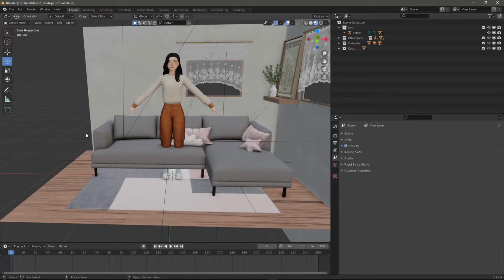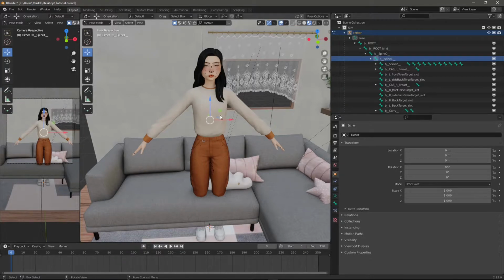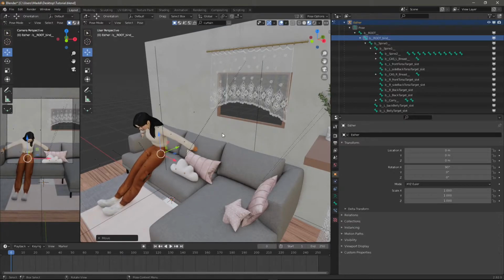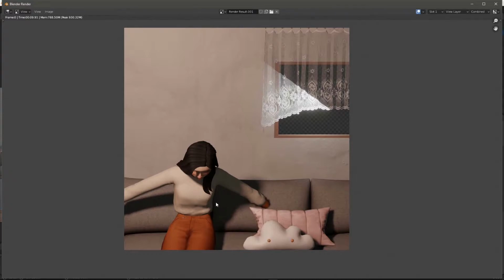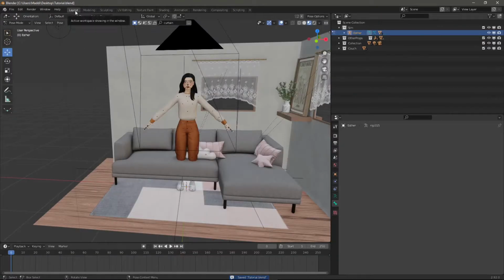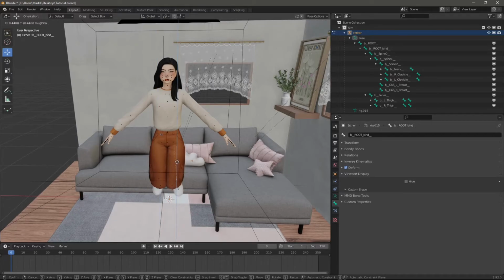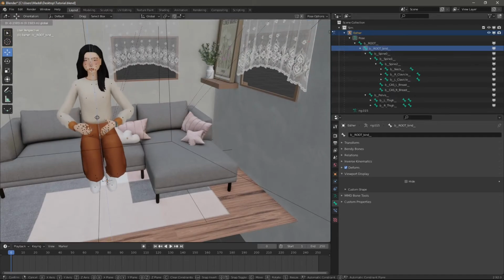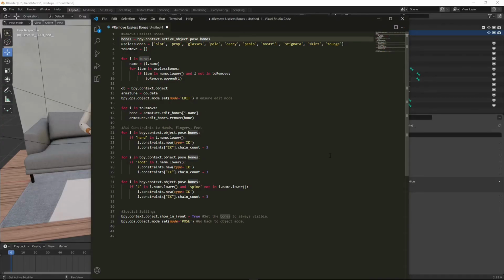Pose Sims in Blender 2.9+. W/ Free Automated Script!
Hi everyone! This is a tutorial for how to pose your sims in the most recent version of blender. Note: This is NOT for creating pose packs, this is specifically for those of you doing renders for your sims and may not want to import poses or cannot find a pose that suits your needs. Hope this helps someone!

Sorry for my accent or bad sound quality.

SCRIPT
1. SCROLL TO THE BOTTOM WHERE IT SAYS 'RAW PASTE DATA'
2. Use CTRL + A to copy.